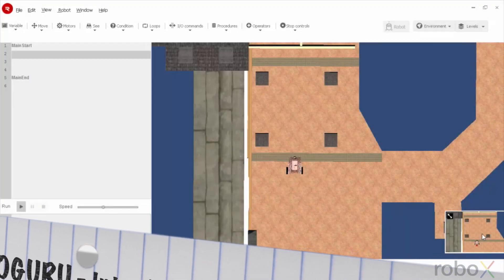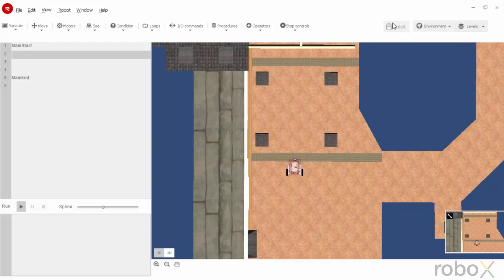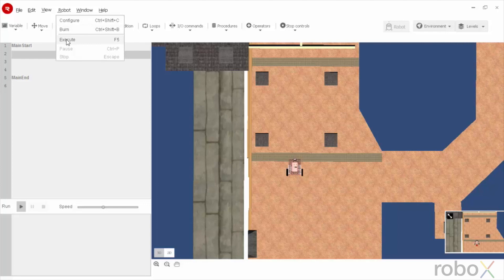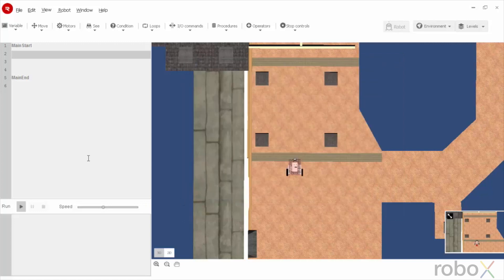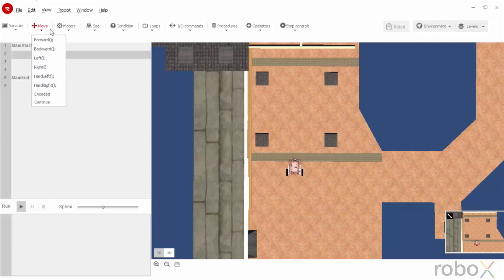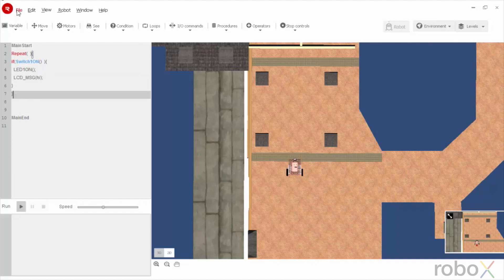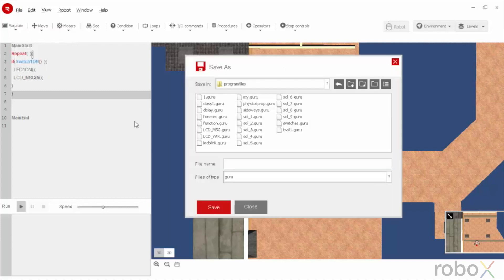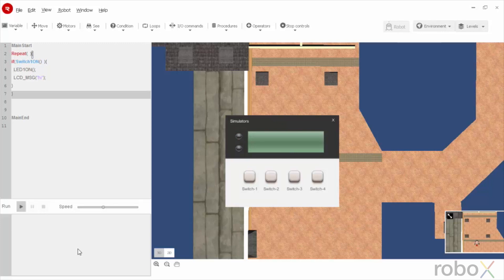OVERVIEW OF ROBOGURU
This video explains you about the RoboGuru Software and the features present in it.
It even describes how to utilize every option tracing out all the relevant details of this software.